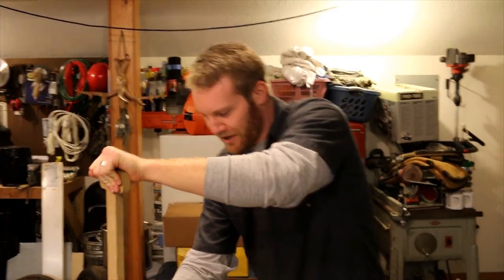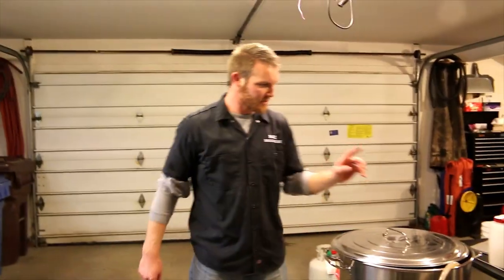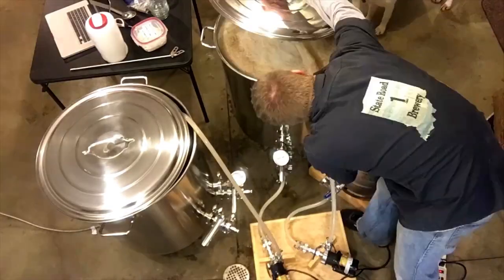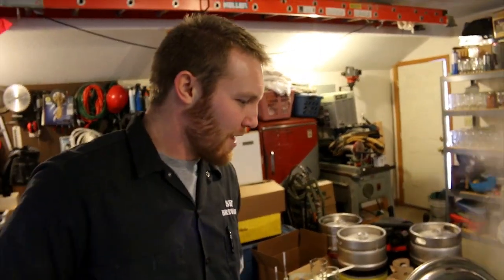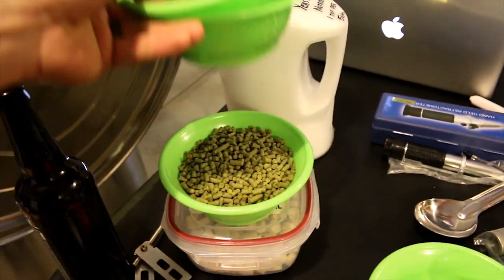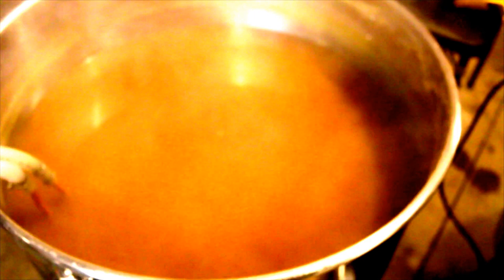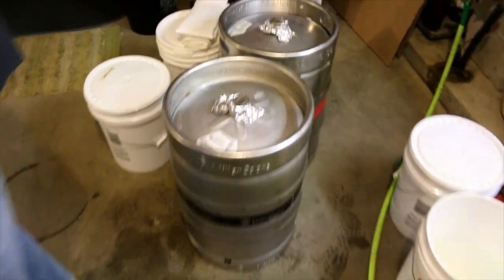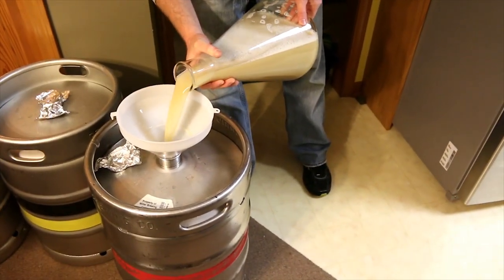Double IPA Brew Day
Homebrewing a double IPA